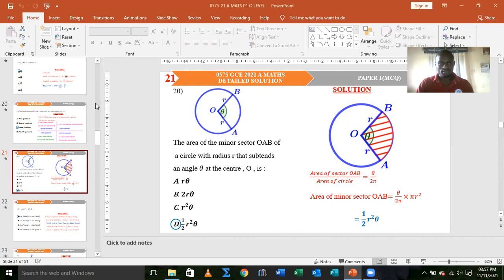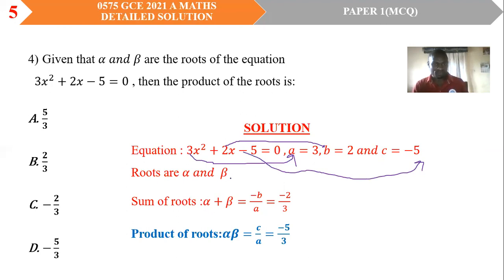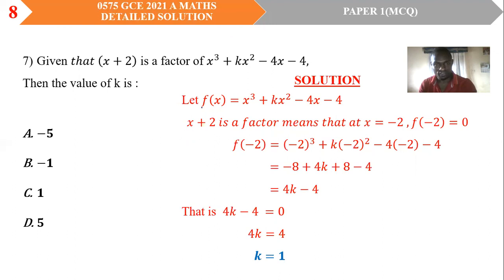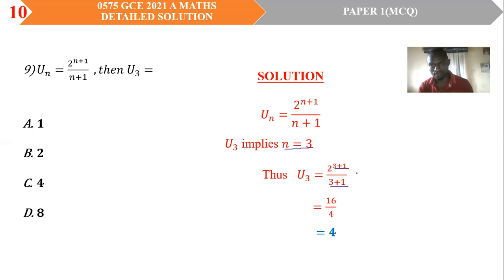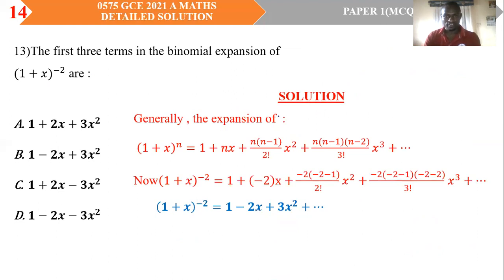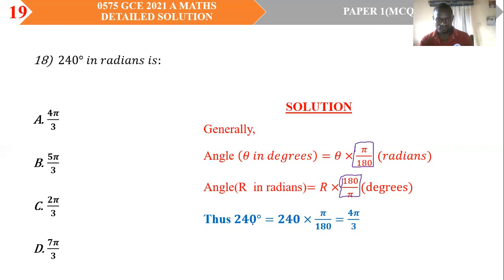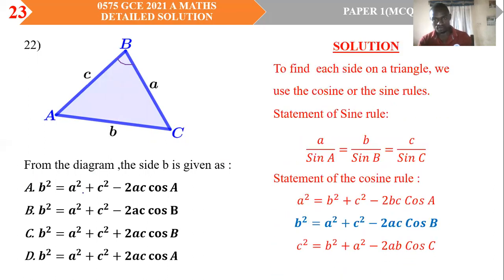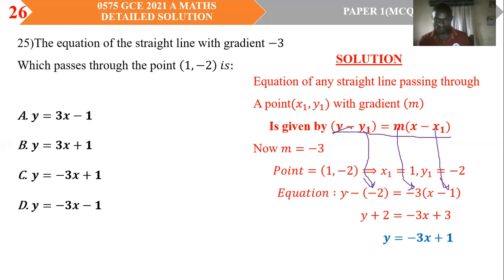GCE 2021 A MATHS MCQ PART 1, DETAILED SOLUTIONS (FIRST 25 QUESTIONS)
Click on the link below to follow Q25 to Q50.
The detailed solutions to this additional maths paper gives an indept understanding of mathematics concepts to candidates of ordinary level GCE in mathematics and additional mathematics.
it has been structure to include summary concepts on key topics that were tested in the GCE exams.